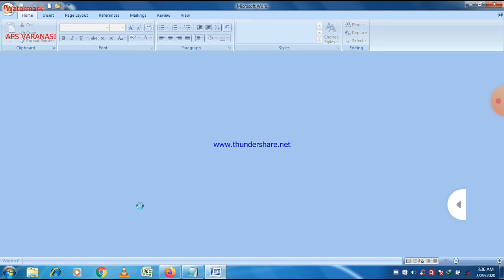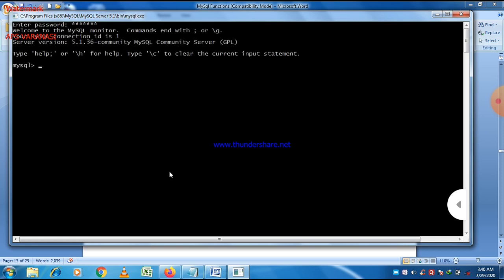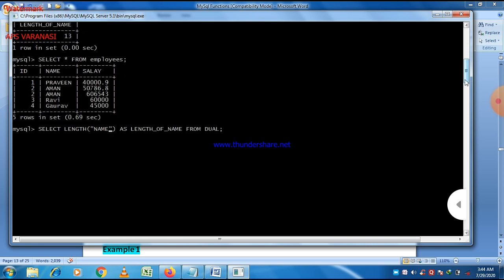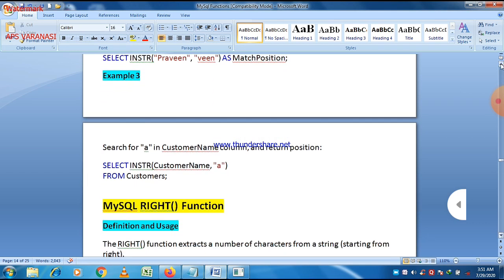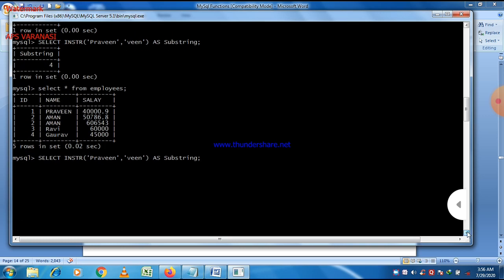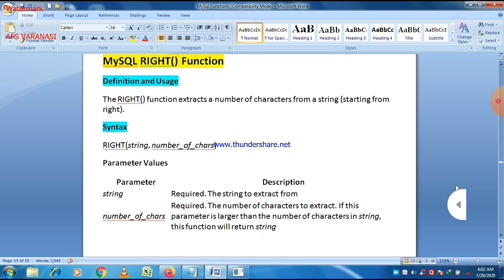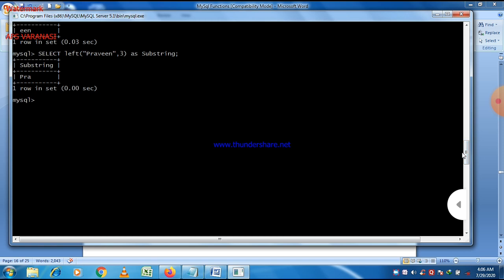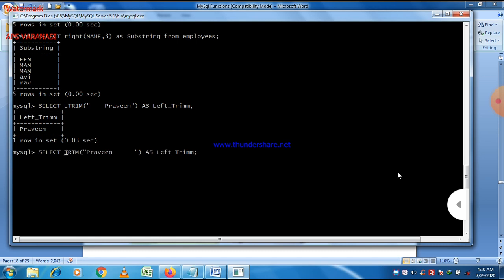Class XII Informatics Practices 30-07-2020 By Mr Praveen Singh Ch - SQL Functions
Ch - SQL Functions ( String Functions )